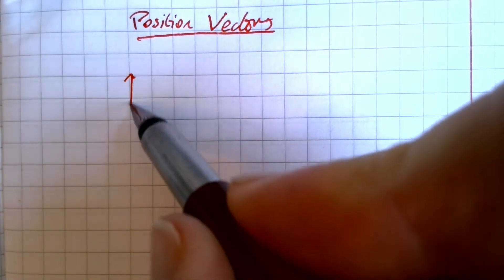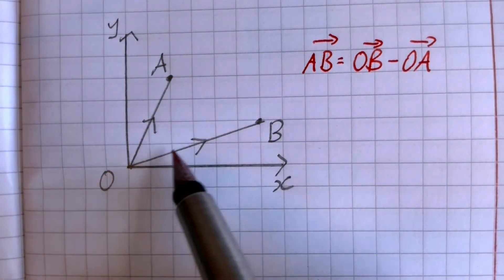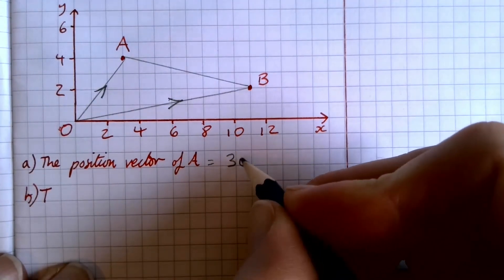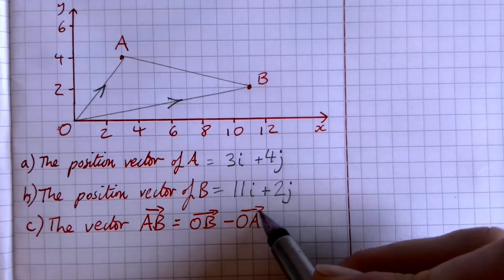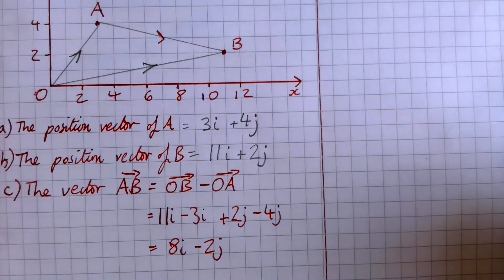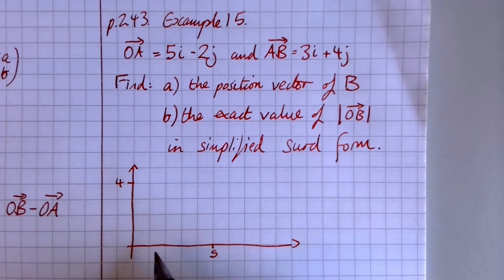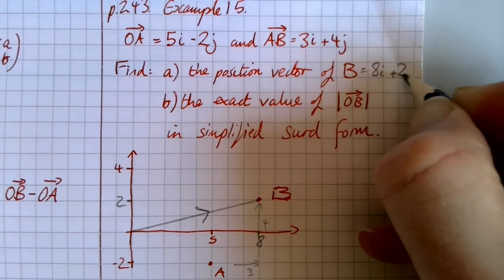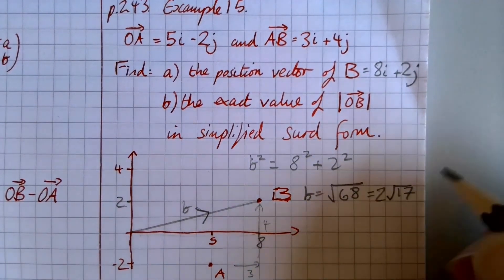11D Position Vectors